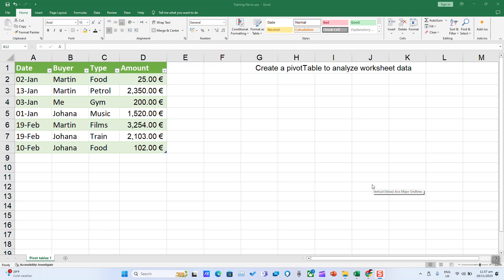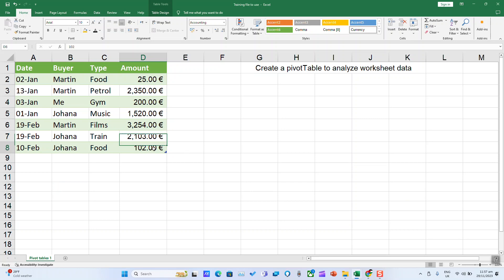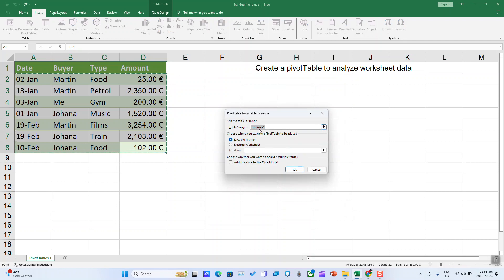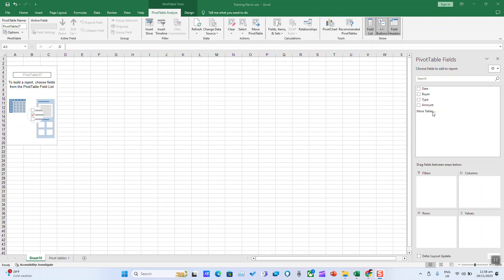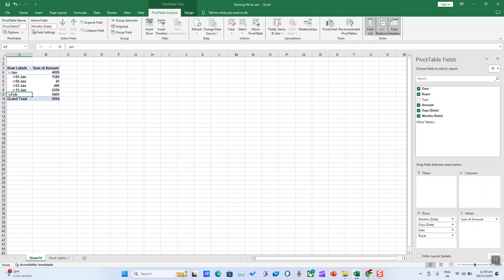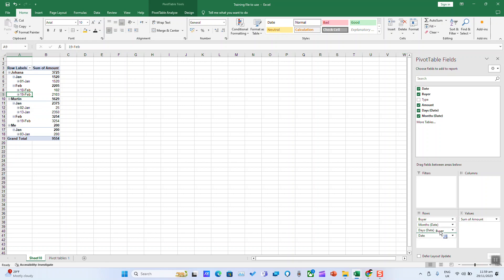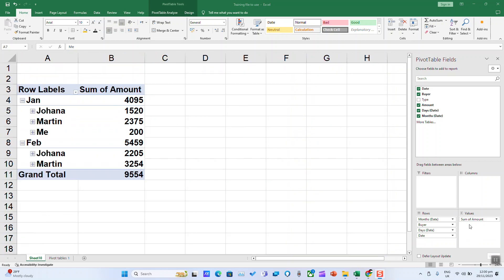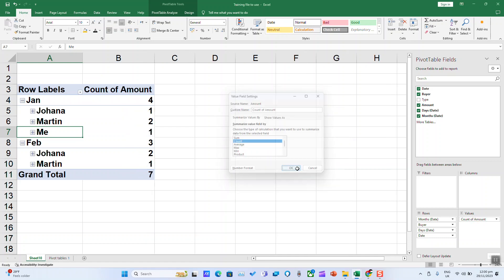How to create a PivotTable to analyze Worksheet data in Excel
In this tutorial, you'll learn how to create a PivotTable in Excel to effectively analyze and summarize your worksheet data. Discover step-by-step techniques to transform raw data into insightful reports, making it easier to visualize trends and patterns. Whether you're a beginner or looking to enhance your Excel skills, this video will guide you through the process of mastering PivotTables.